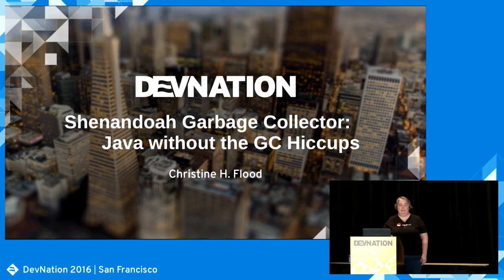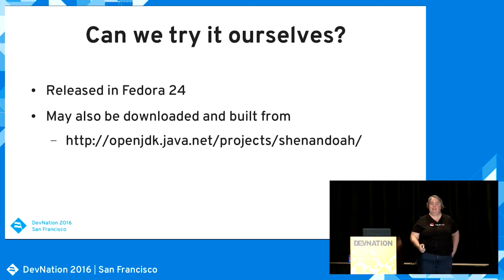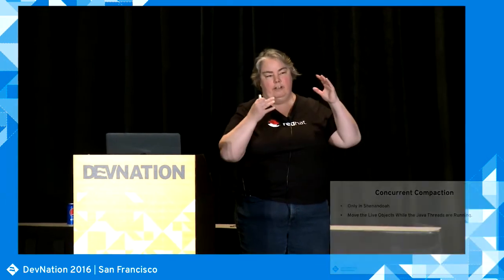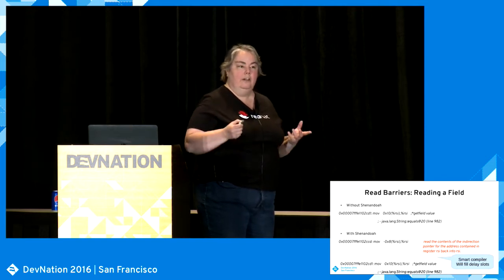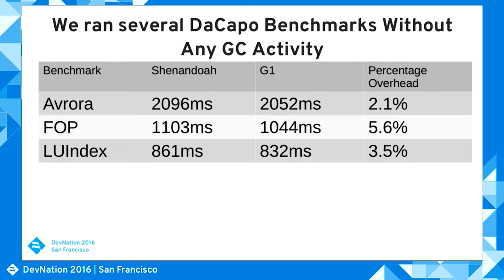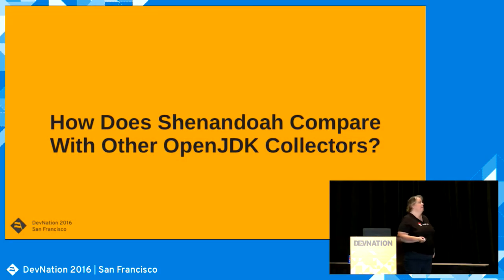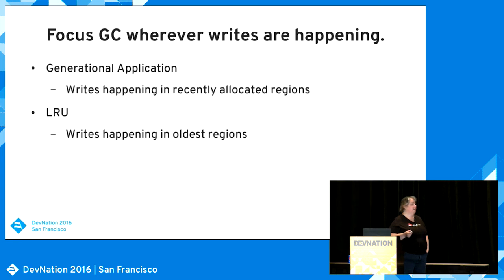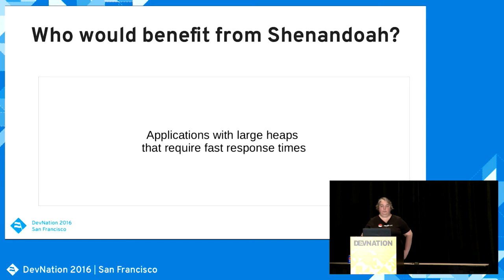Shenandoah GC: Java Without The Garbage Collection Hiccups (Christine Flood)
Just like a spoon full of sugar will cure your hiccups, running your JVM with -XX:+UseShenandoahGC will cure your Java garbage collection hiccups. Shenandoah GC is a new garbage collector algorithm developed for OpenJDK at Red Hat, which will produce much better pause times than the currently-available algorithms without a significant decrease in throughput. In this session, we'll explain how Shenandoah works and compare it to the currently-available OpenJDK garbage collectors.